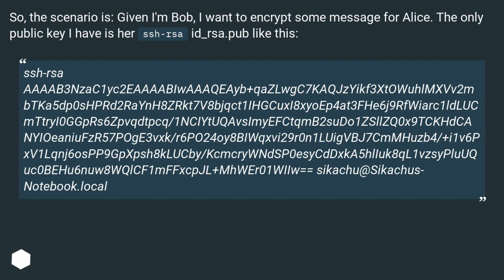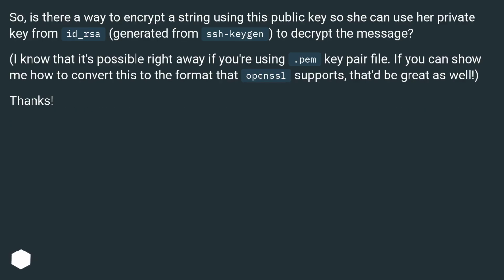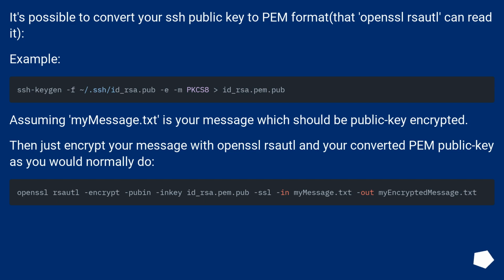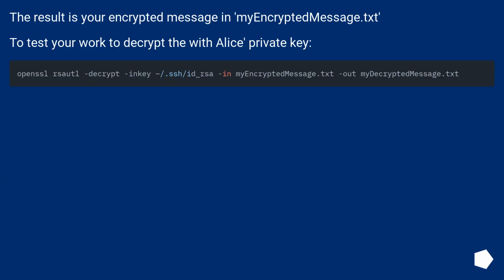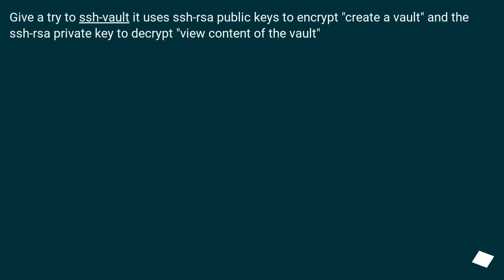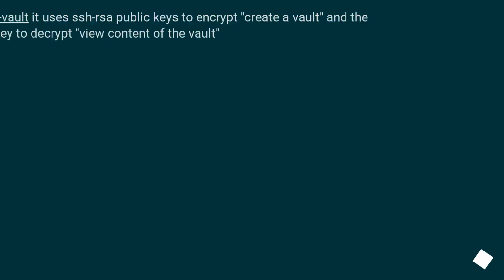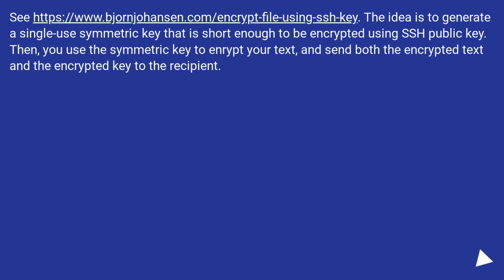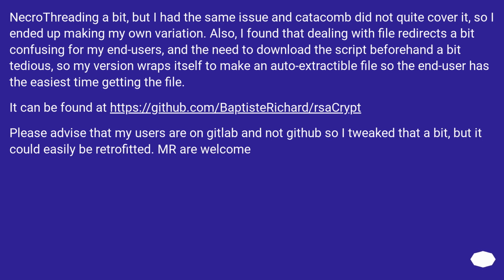How to use ssh-rsa public key to encrypt a text?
Chapters
00:00 Question
01:57 Accepted answer (Score 105)
02:50 Answer 2 (Score 2)
03:09 Answer 3 (Score 1)
03:34 Answer 4 (Score 0)
04:20 Thank you